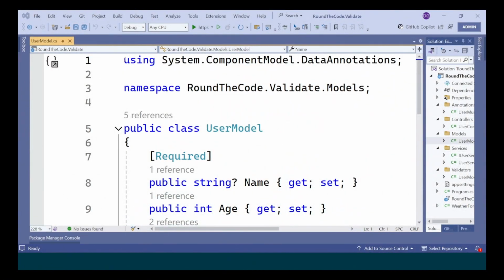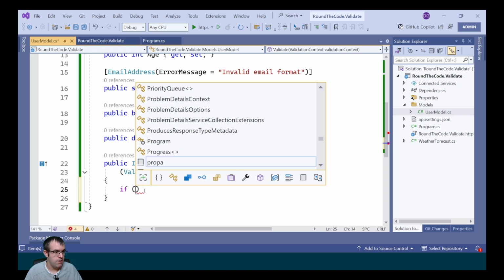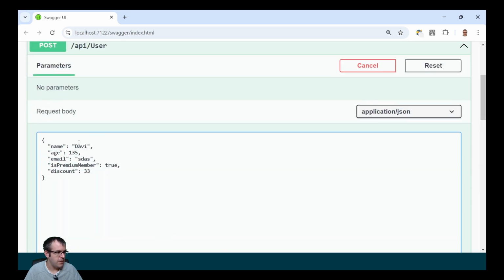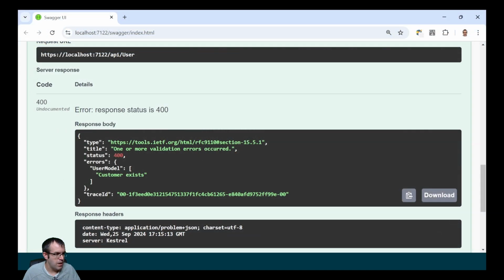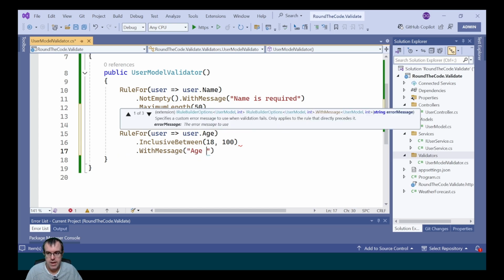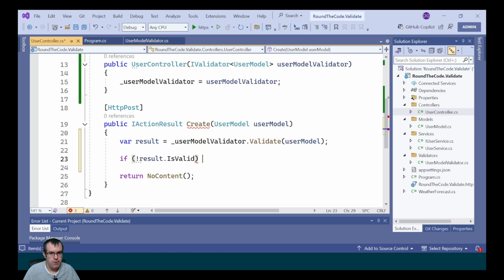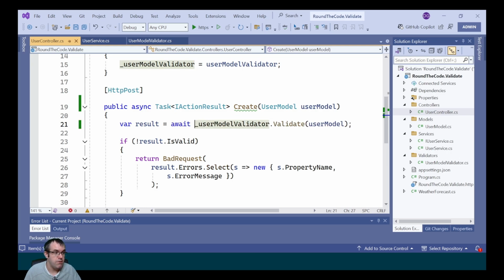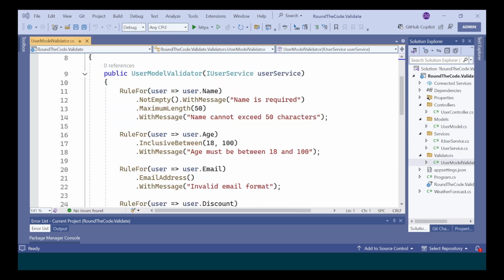Data Annotations or FluentValidation for .NET validation?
Data Annotations and FluentValidation are useful validation tools for your .NET project. But which one should you use?

We'll start off by reviewing Data Annotations. We'll show you how to add a validation attribute to a C# class property, such as the Required attribute. As well as that, we'll show you how it works in an ASP.NET Core Web API controller by creating and testing an endpoint.

Afterwards, we'll focus on FluentValidation and how it can be used with dependency injection. In addition, we'll show you how to write a custom error message.

These examples will give you useful information as to which validation method you should use.

► Chapters
0:00 What are the validation methods?
0:44 Data Annotations
4:46 FluentValidation
9:23 The differences between the different validation methods
10:13 Which one should you use?